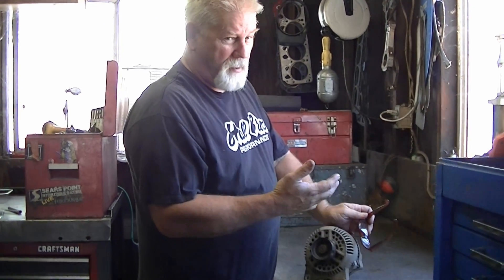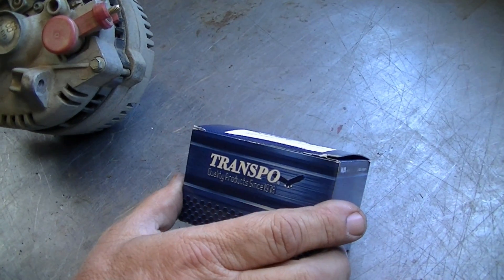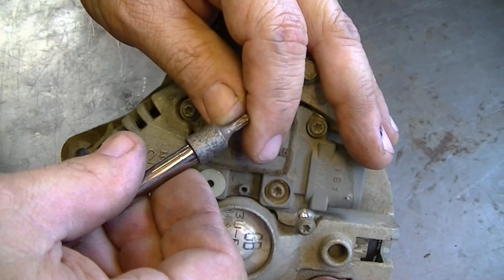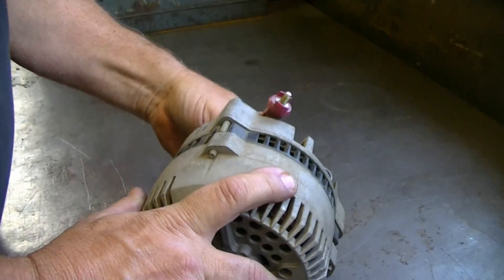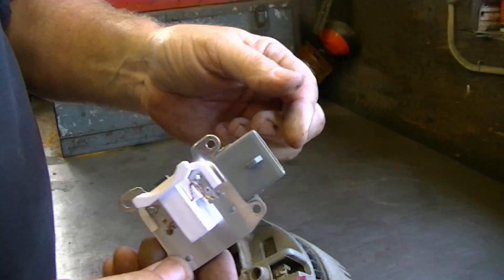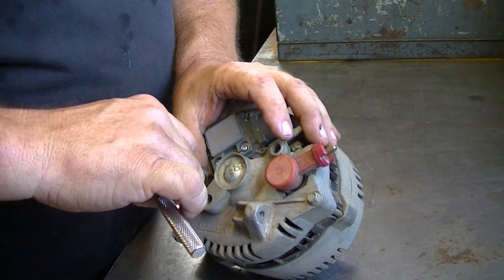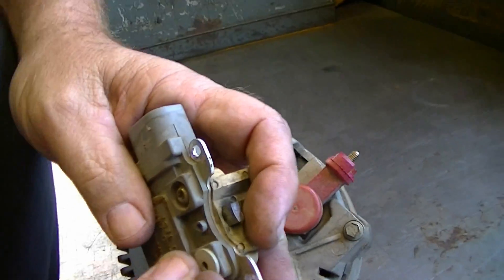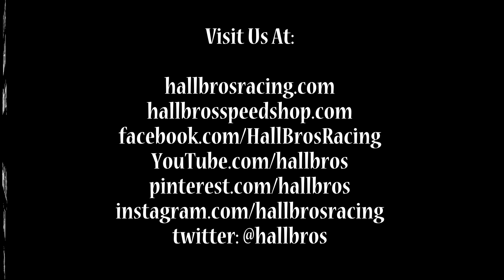How To Replace Voltage Regulator Brush Assembly on Alternator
How to replace the VR/Brush Assembly on a 2003 Ford F-150 Alternator - Mr. Hall's How To - Mark Hall